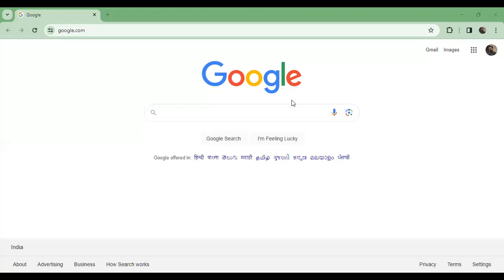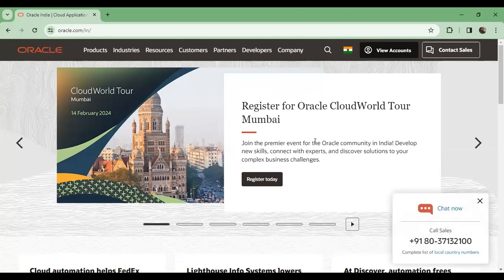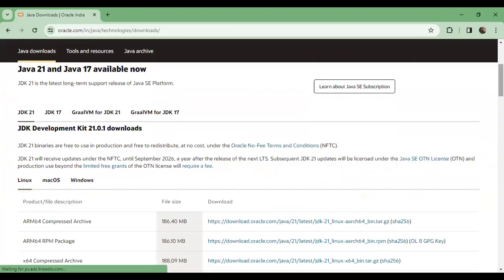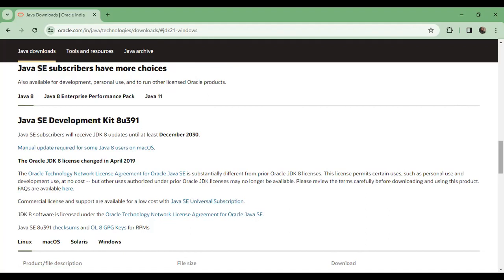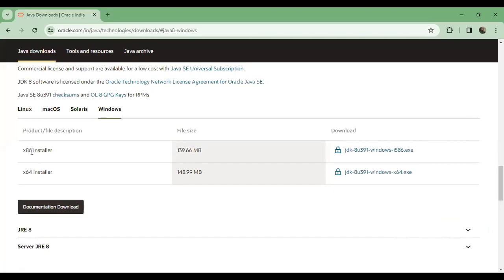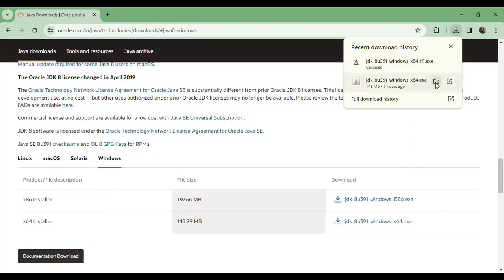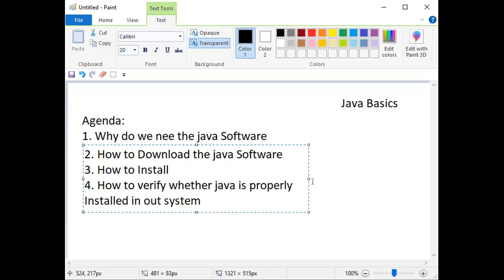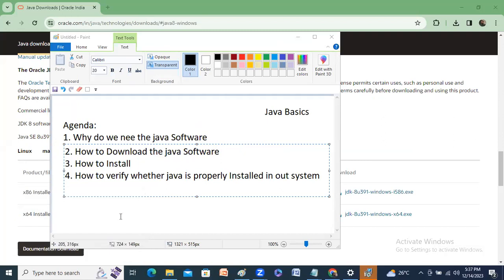Java Basics || Basic ruls || java_concepts || java_startbasics || java_tutorial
Java is a multi-platform, object-oriented, and network-centric language that can be used as a platform in itself. It is a fast, secure, reliable programming language for coding everything from mobile apps and enterprise software to big data applications and server-side technologies.